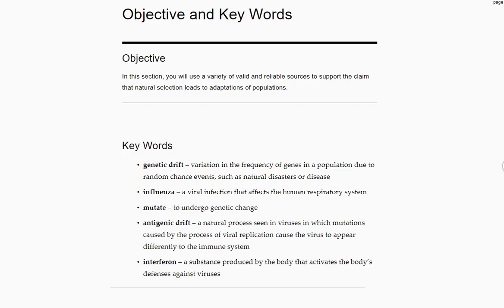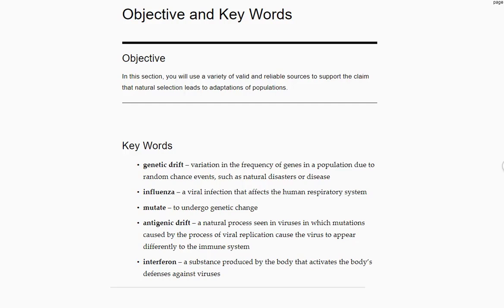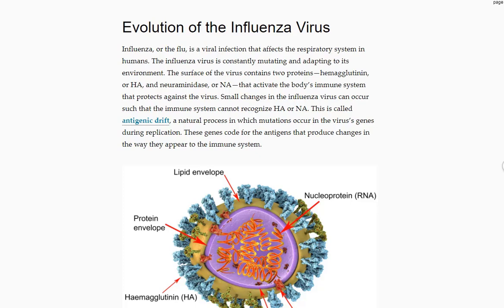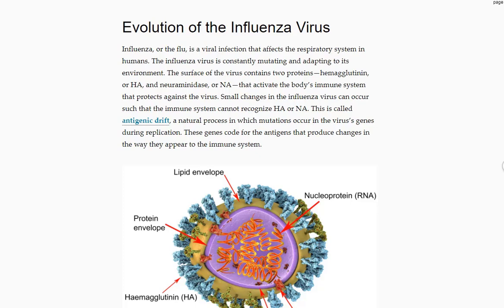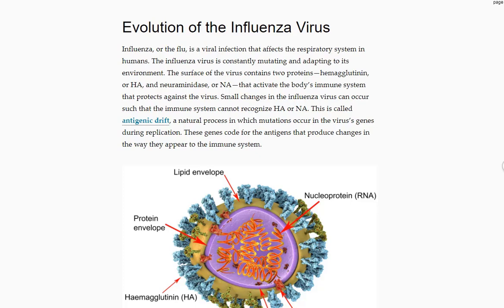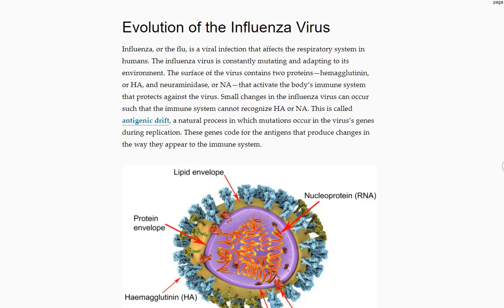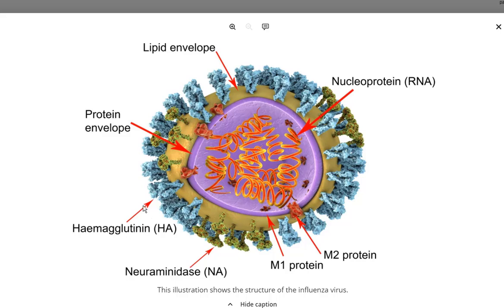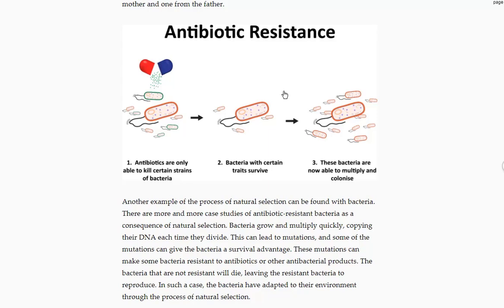Unit 7 - Lesson 6 - Evolution of the Influenza Virus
Unit 7 - Lesson 7 - Evolution of the Influenza Virus